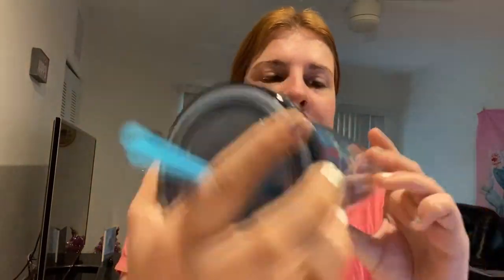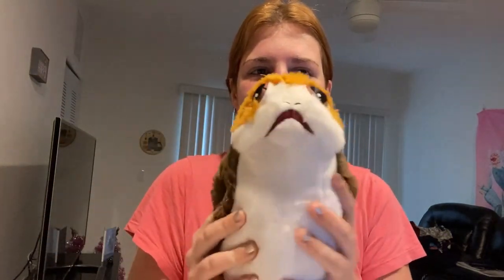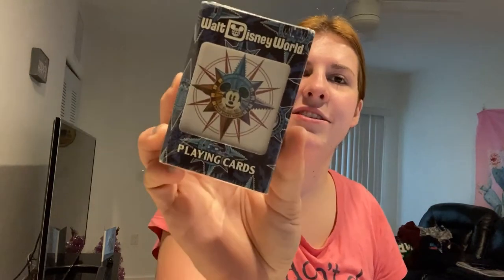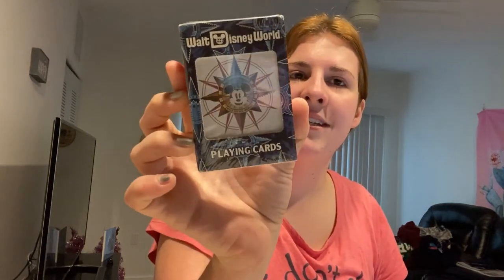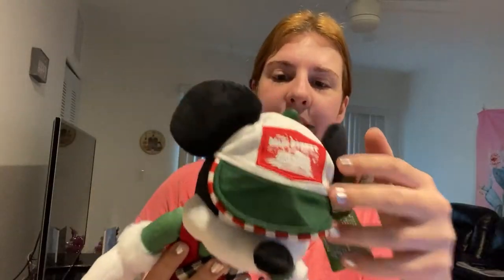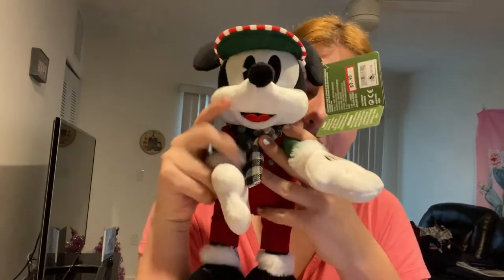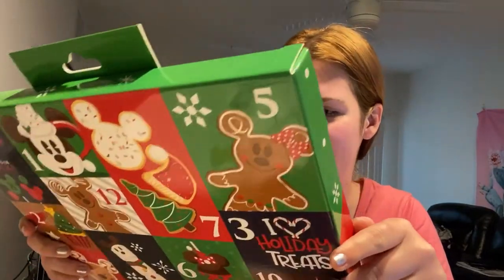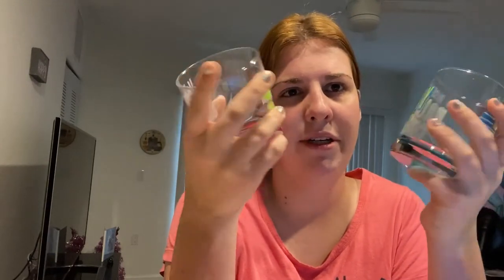After-Christmas Merch Haul from the Disney Outlet Store on Vineland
3151 Hammock Walk Rd.